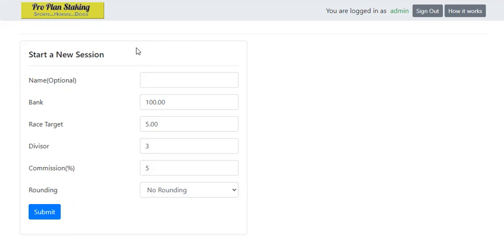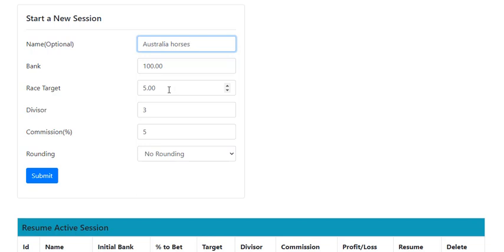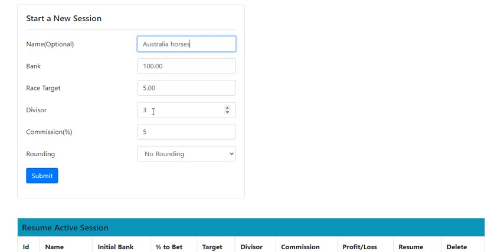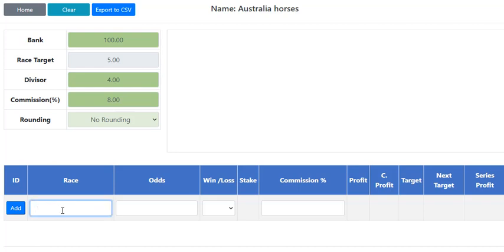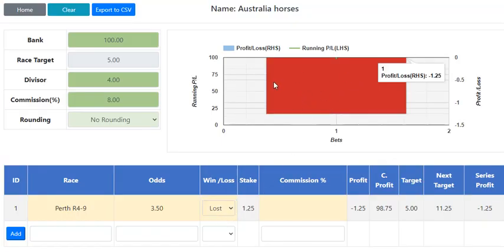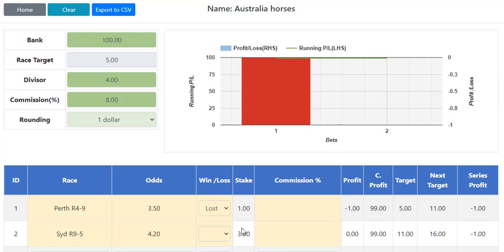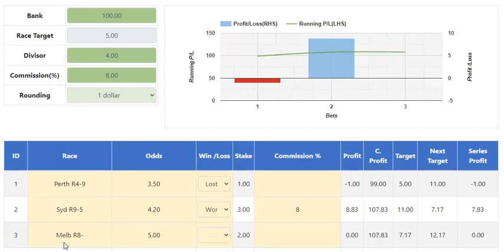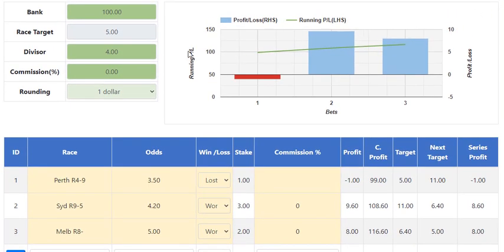ProPlan Staking for Horses, Dogs and Sports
This cloud based staking plan, is available anywhere internet is present.
Use on the phone, tablet, PC or Mac.
If you are punting, then this could be a great help, and it sits in your pocket.

Click Here to grab more info 5 Year licence.